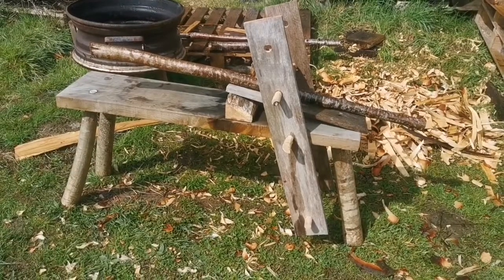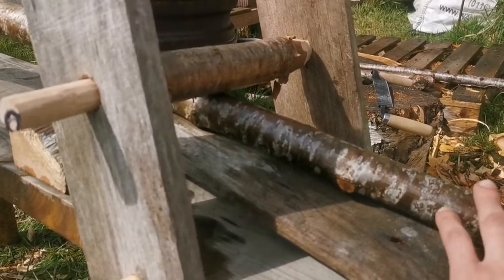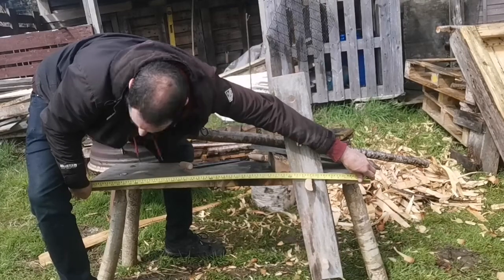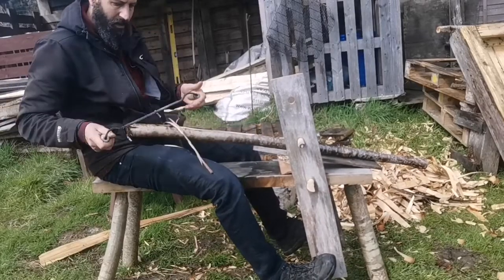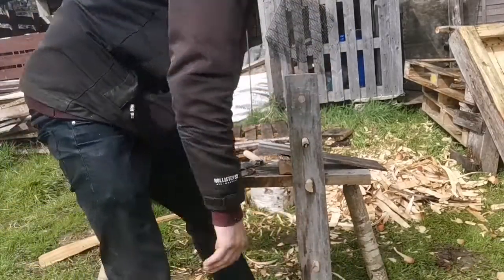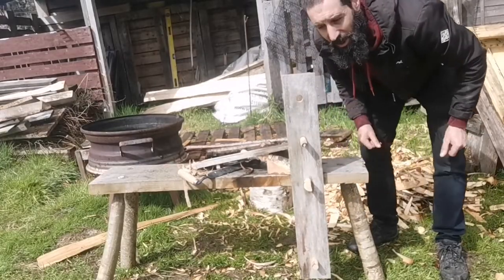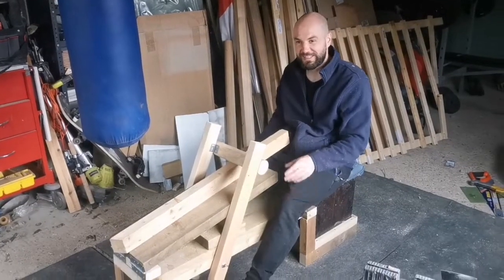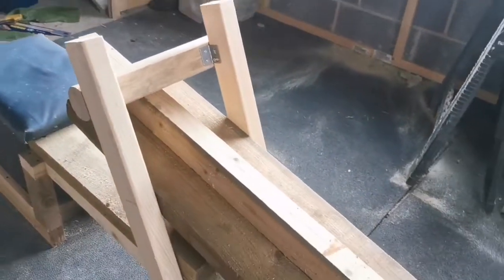How to Build a Shave Horse for Woodworking Projects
In this video I show you my latest creation, a rustic shave horse, how I built it and a quick demo of it in use. and then I show you Dan's shave horse which is even better than mine!!